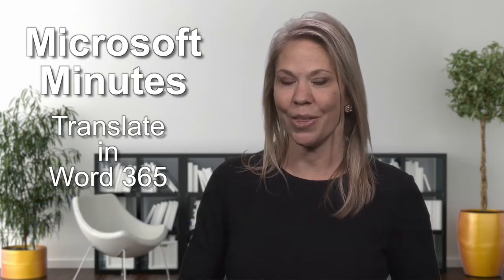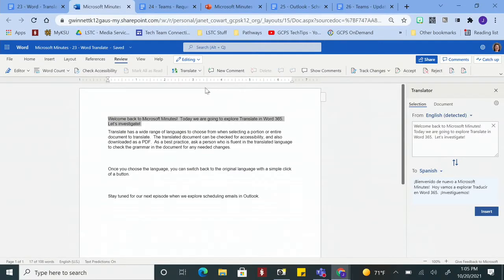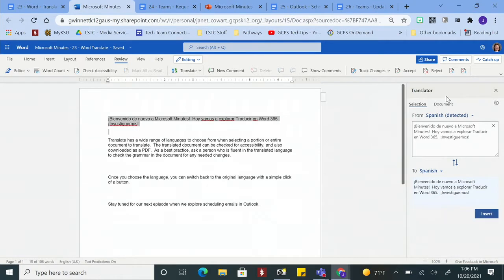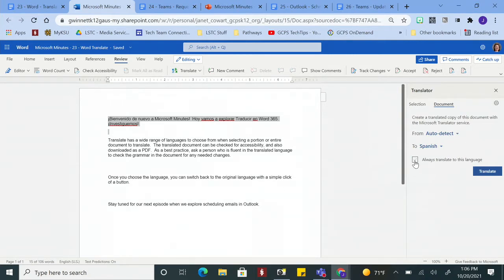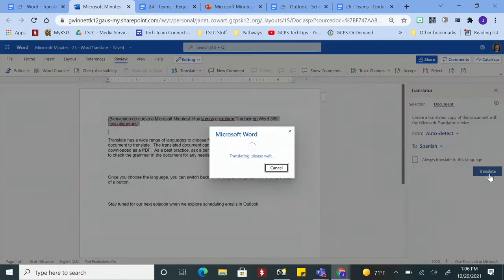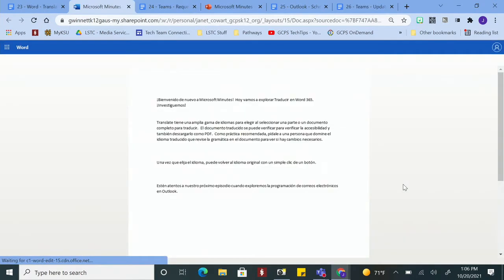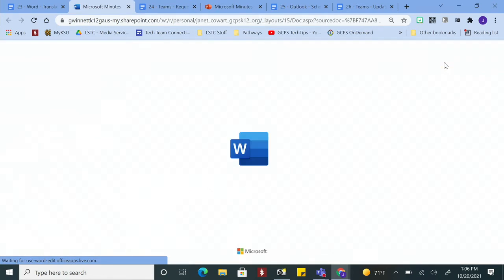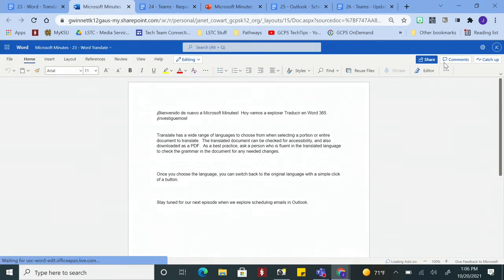Microsoft Minutes 23: Word Translate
The Microsoft Minutes series focuses on quick tips for our Microsoft 365 environment.  This video demonstrates how to use Translate in Word online 365.